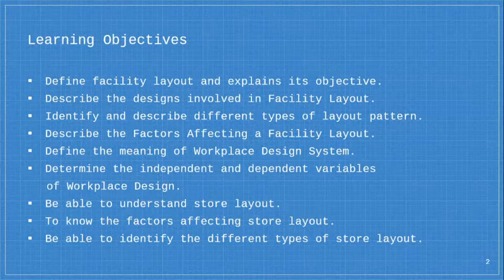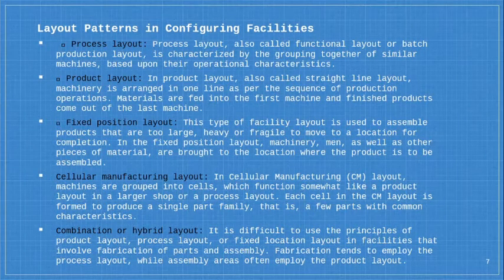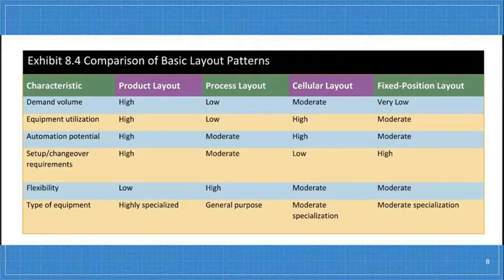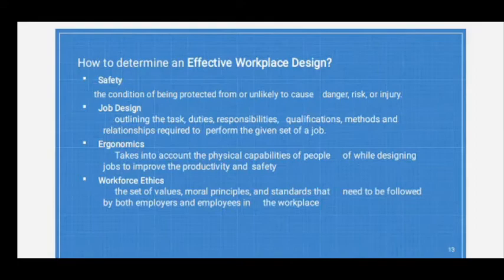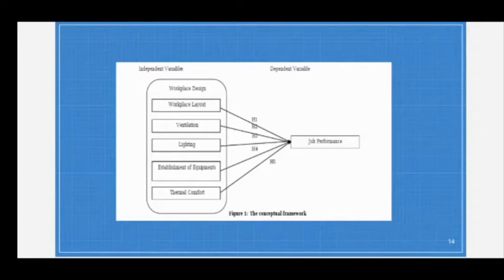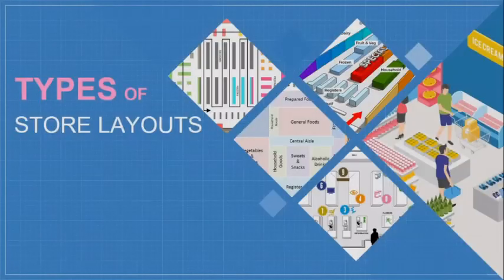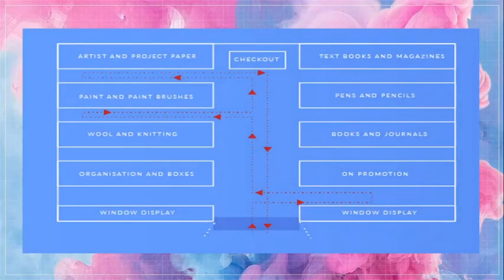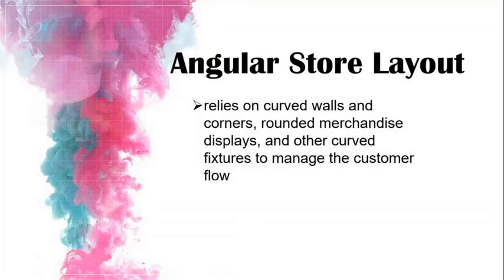LESSON 4 FACILITY LAYOUT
BA 328- TTH (9:00-10:30 AM)
SUBMITTED TO: MRS. GRACE MENDOZA
REPORTERS:
1. Nunez, Jomarie
2. Organiza, Judy Grace
3. Paculan, Princess Zenith
4. Paglinawan, Blessy Grace
5. Panerio, Jessiel